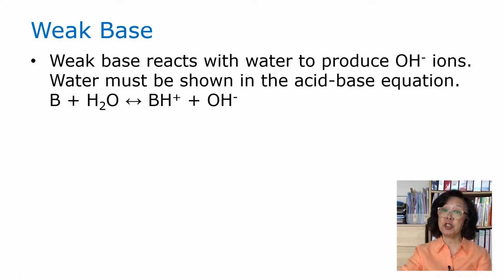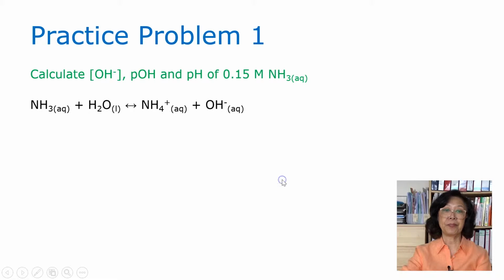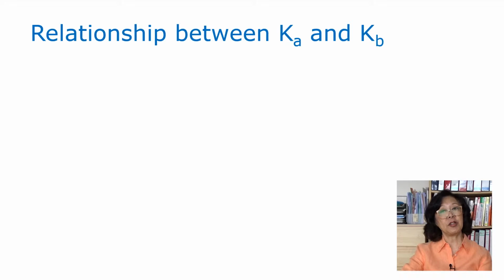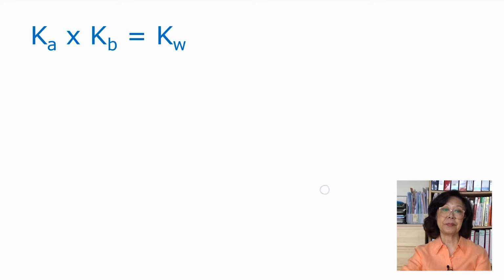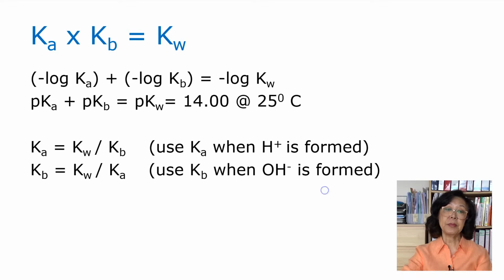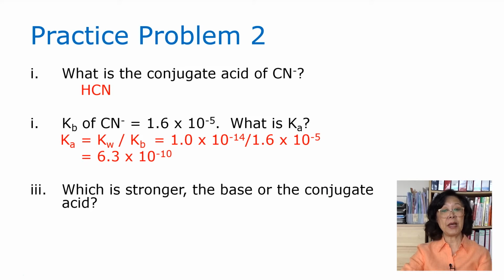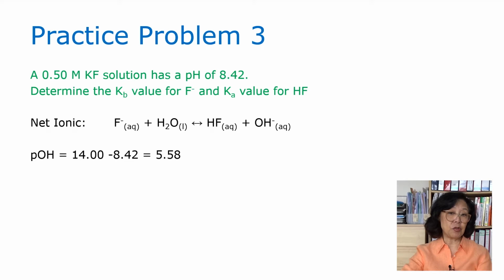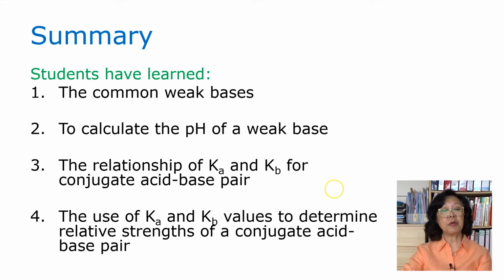MLCA - Module 12 (Part 6) - Acids & Bases: pH of Weak Bases & Ka / Kb Relationship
Module 12 (Part 6) - Acids & Bases Equilibria
pH of Weak Bases &  Ka /Kb Relationship